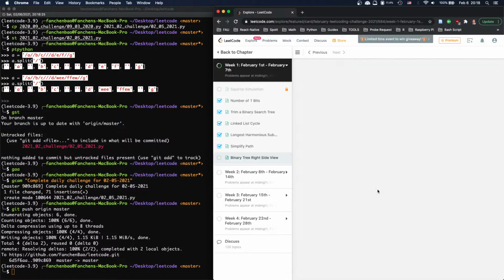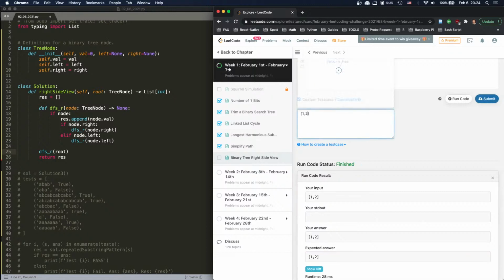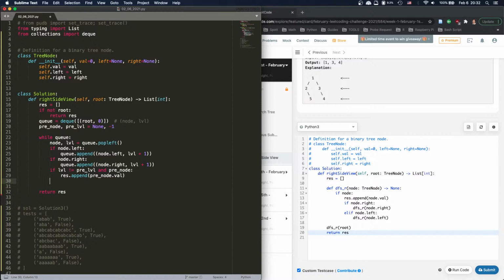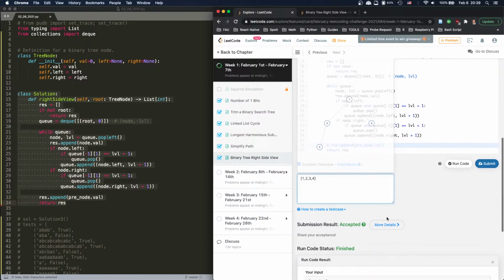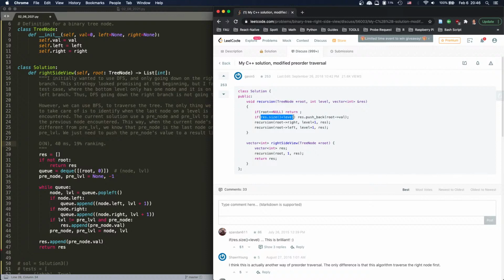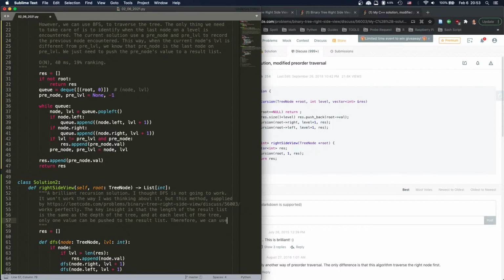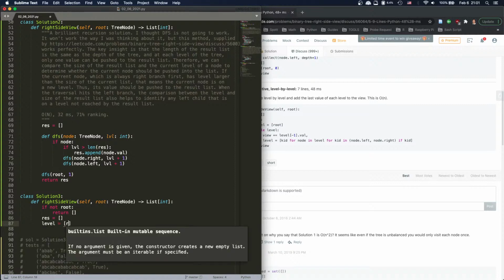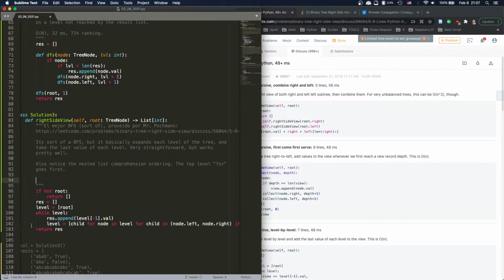2021-02-06 leetcode 199